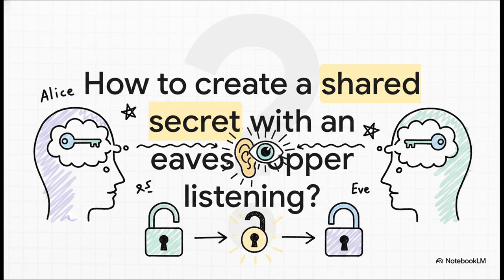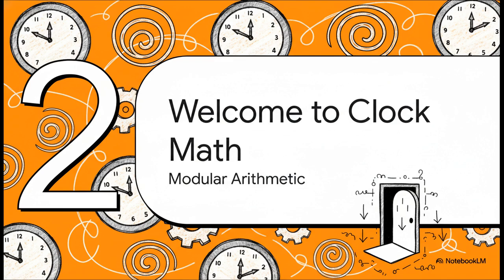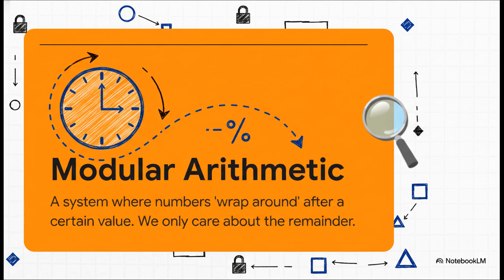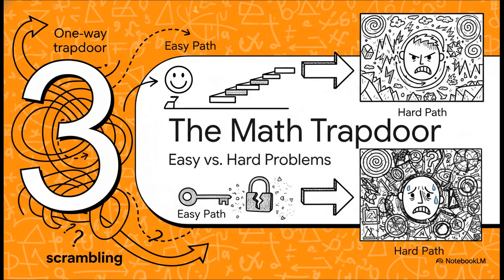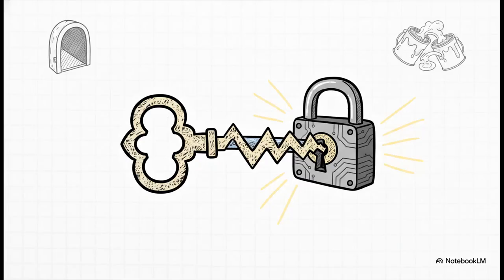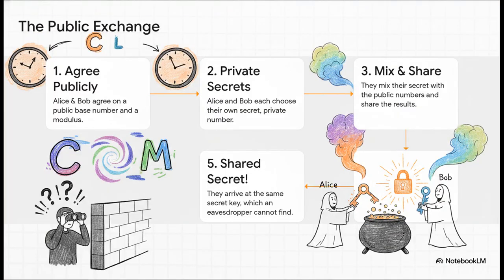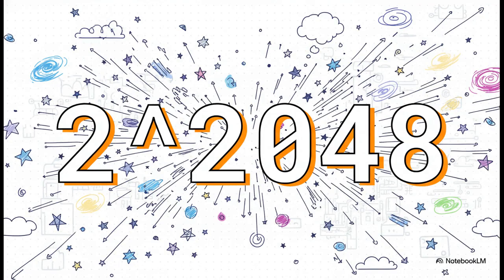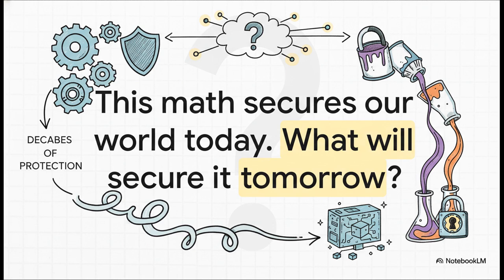D03 Math of Public Key Exchange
The difference between standard and discrete logarithms, the difficulty of the 'guess-and-check' method in modular arithmetic, and how this enables the Diffie-Hellman key exchange.